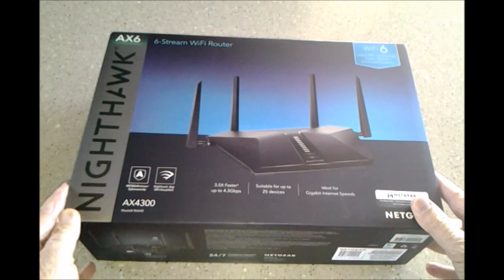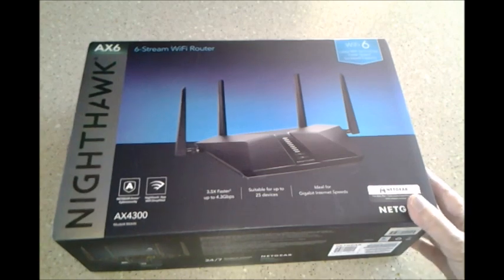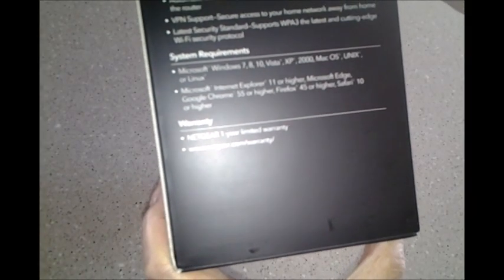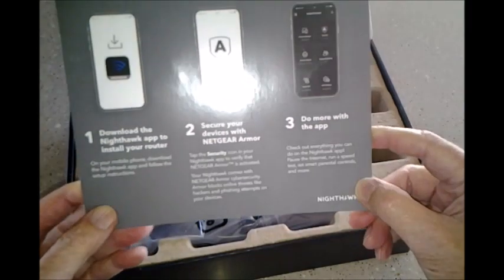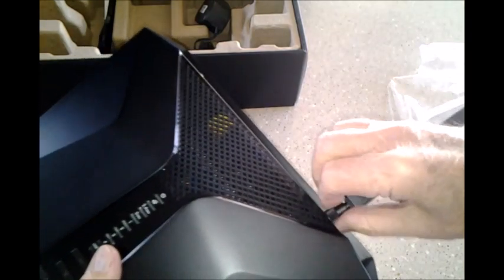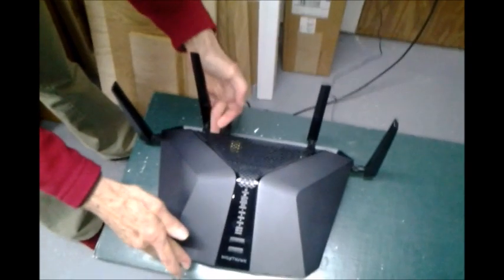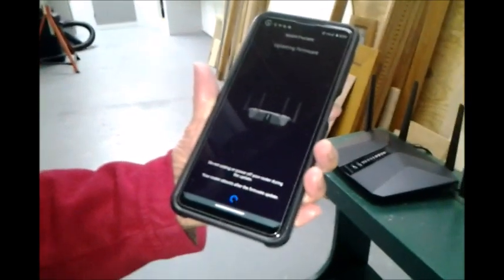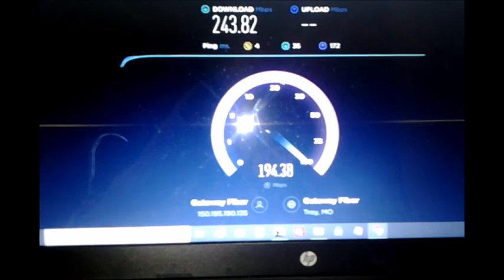NETGEAR NIGHTHAWK AX6, RAX45, 6 STREAM, WIFI ROUTER REVIEW & PURCHASE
I give you a review of my recent purchase of Consumer Report's, top 3 router for  2022.  With 6G, 6 Stream, 25 device capabilities, it is a great price!  It has a coverage of 3,000 sq. ft.